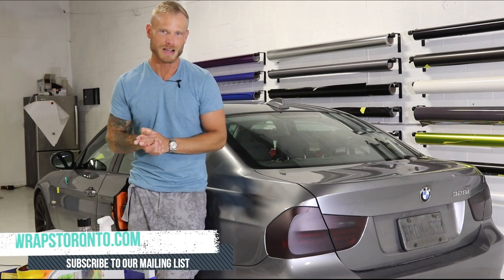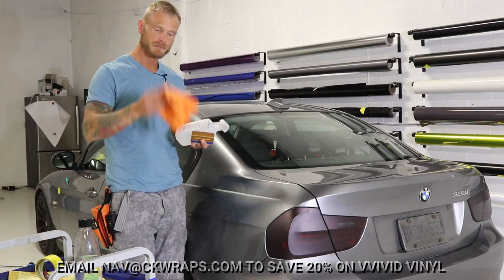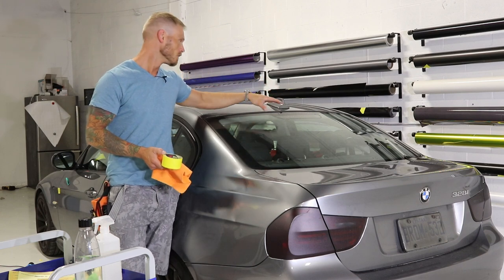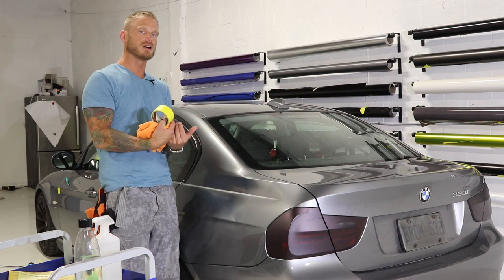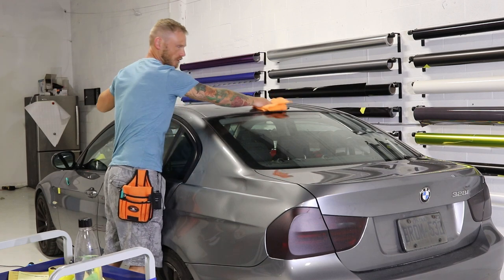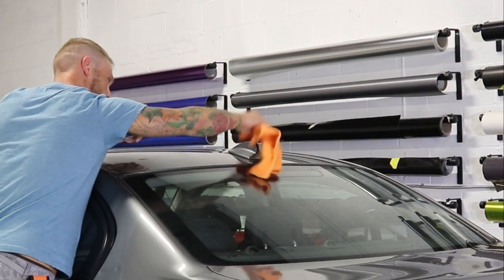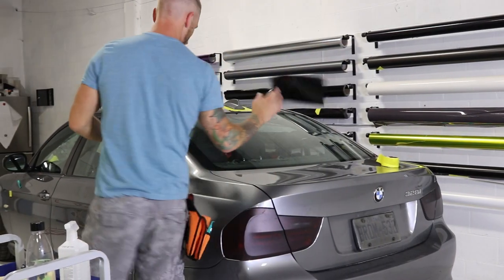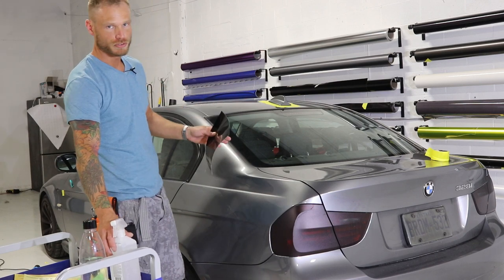How-To Wrap A Shark Fin Antenna In One Piece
This video is a detailed how to on vinyl wrapping a shark fin antenna in one piece.

to receive special offers and updates on new products